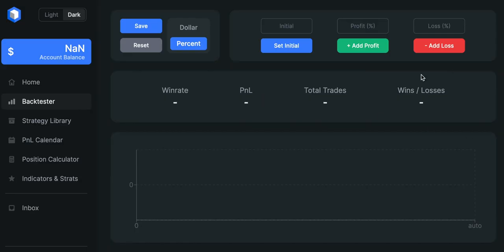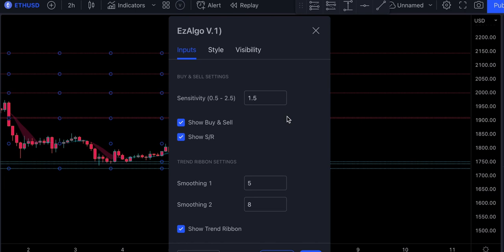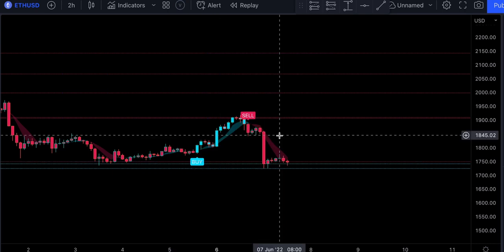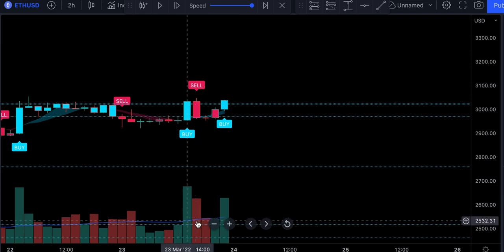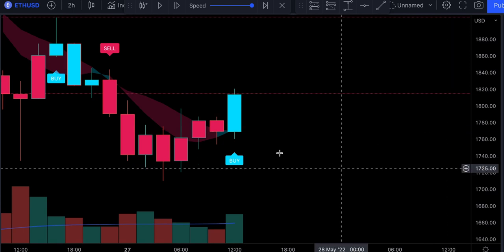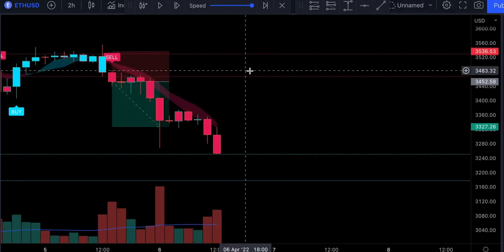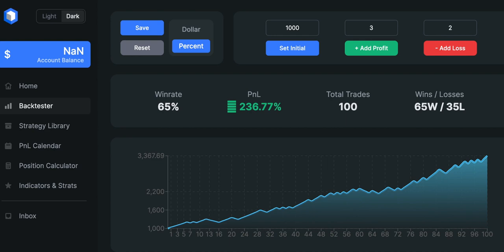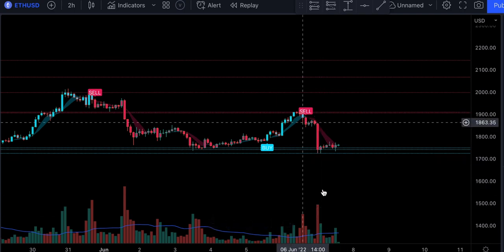I Tested The Best Private Algorithm On TradingView 100% Winning